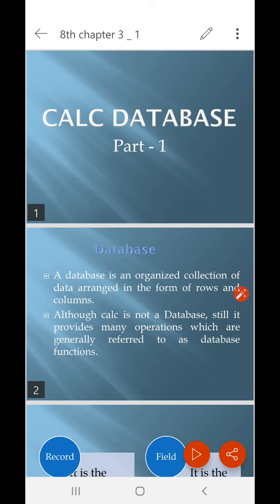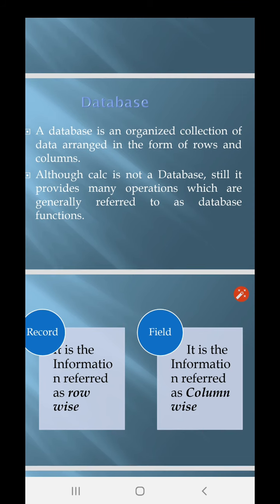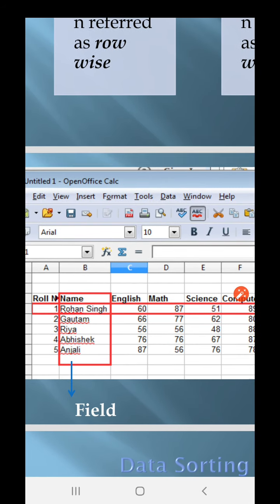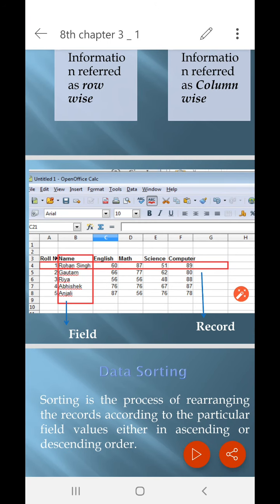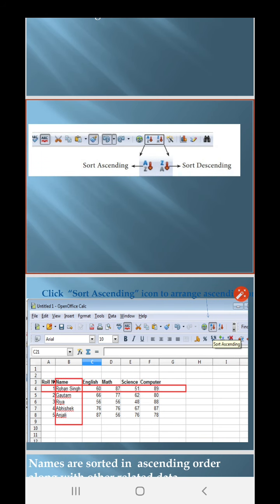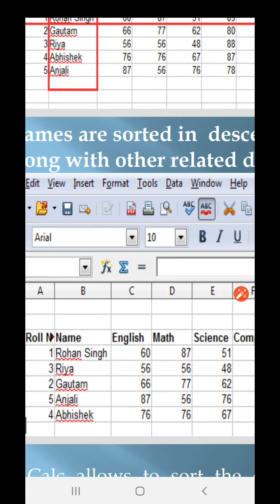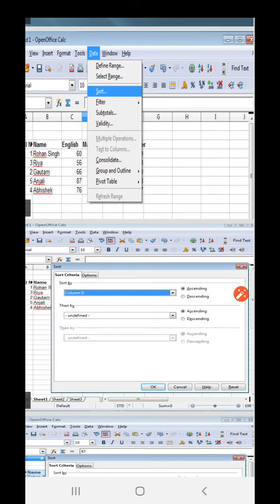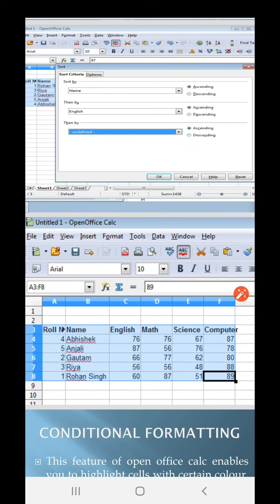Calc database (part - 1)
Class 8th calc database